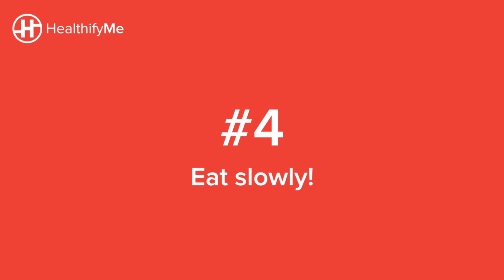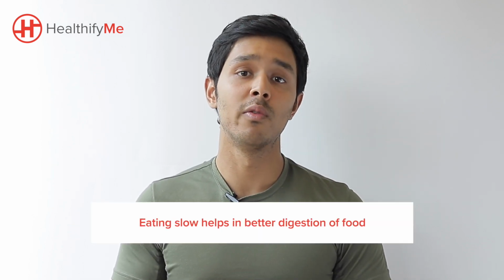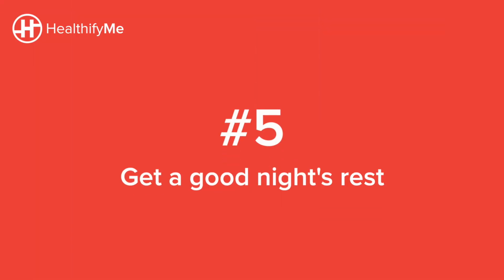HOW TO SPEED UP WEIGHT LOSS | Tips To Reduce Weight Fast | How To Lose Weight Fast | HealthifyMe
This video on HOW TO SPEED UP WEIGHT LOSS by HealthifyMe is going to give you amazing tips on how you can speed up your weight loss journey.

Download the HealthifyMe app today and get started on your healthy journey today